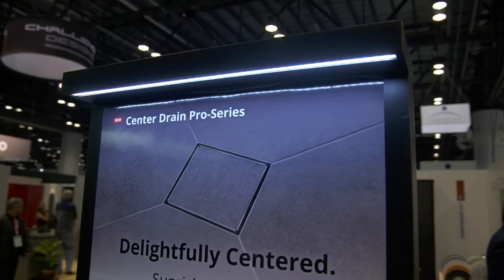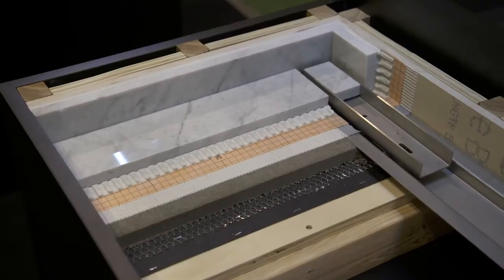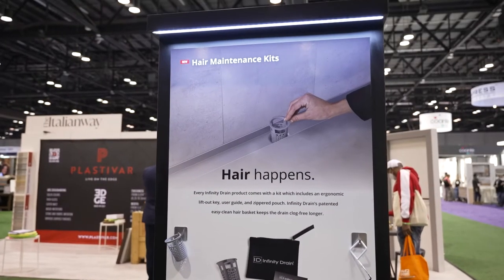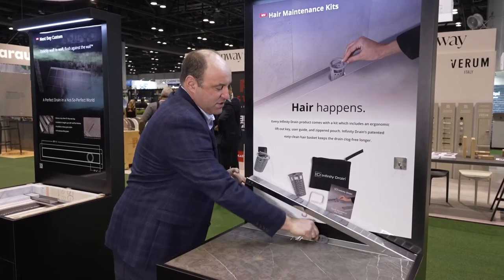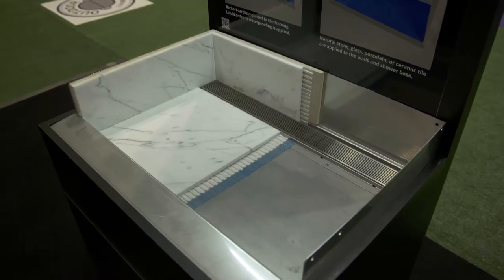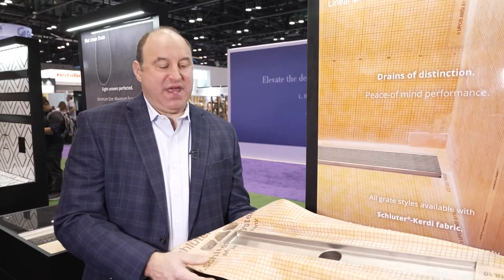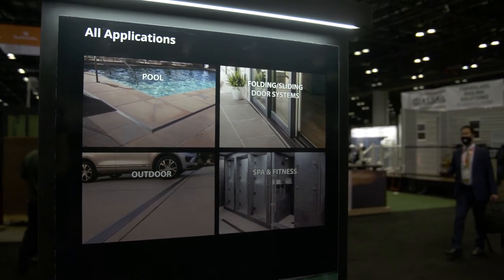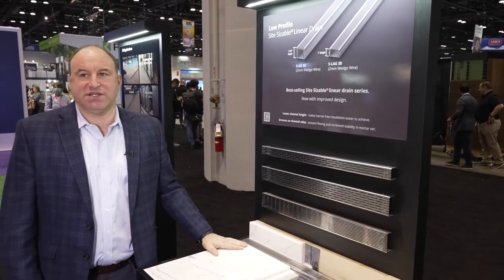KBIS 2022 Infinity Drain Tour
Infinity Drain's president Jonathan Brill takes you through the latest new product launches debuted at KBIS 2022 in Orlando, Florida. New products include their Center Drain Pro-Series, Hair Maintenance Kit, Next Day Custom Program expansion and more.